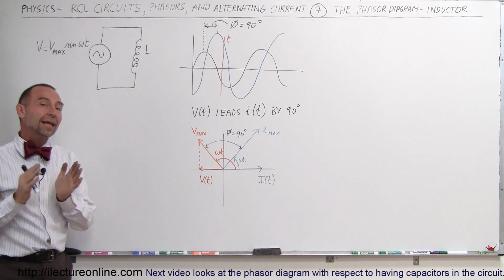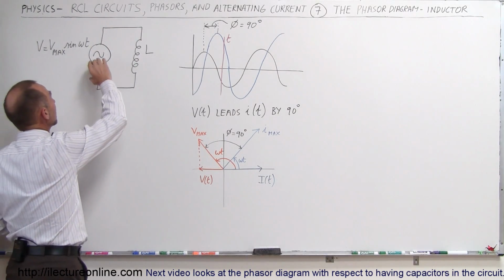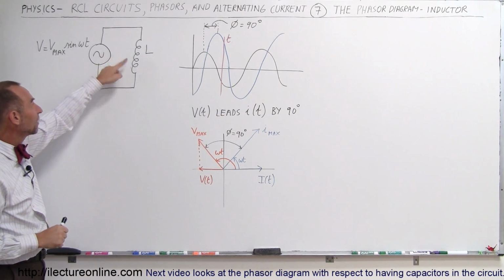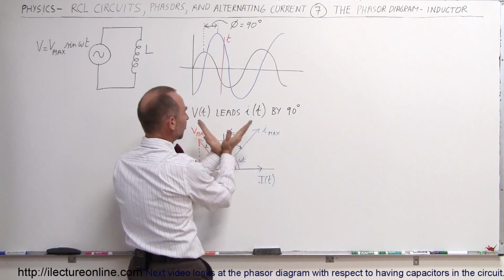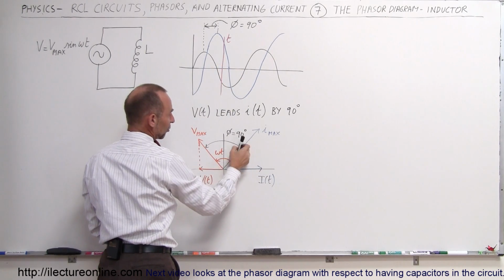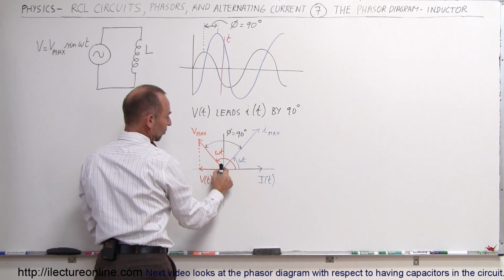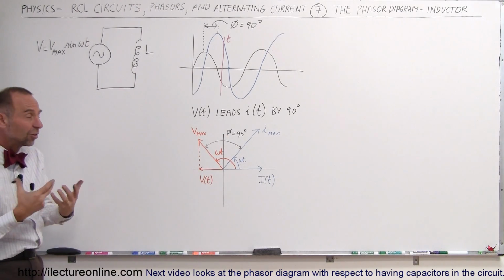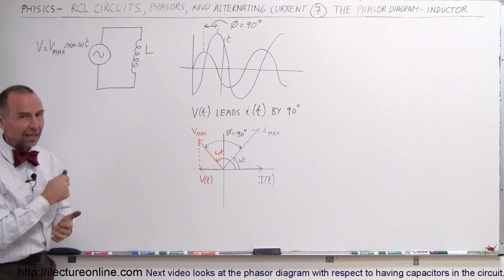Physics 49.1 RCL Circuits & Phasors (7 of 24) Phasor Diagram - Inductor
In this video I will looks at the phasor diagram with respect to having an inductor in the circuit.

Next video in series: